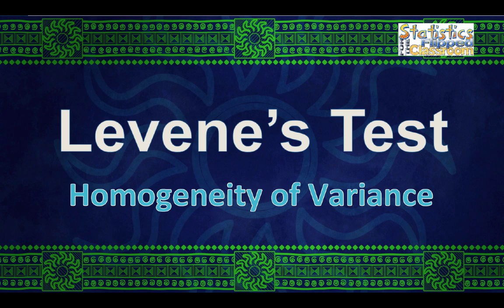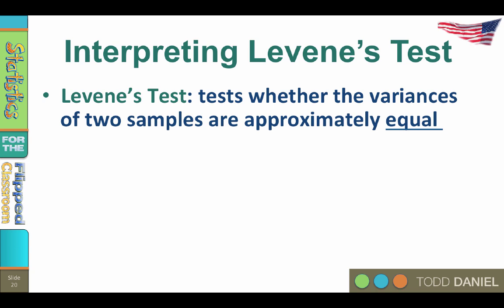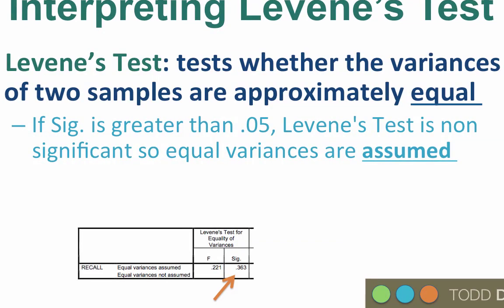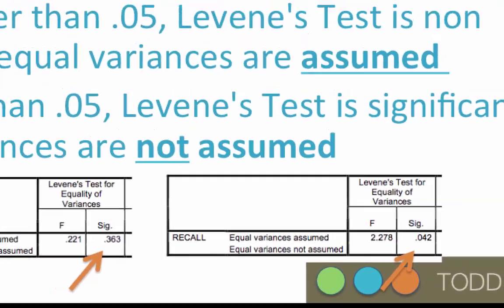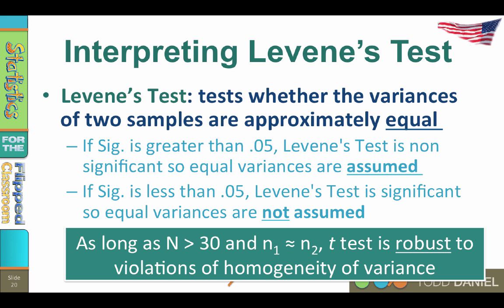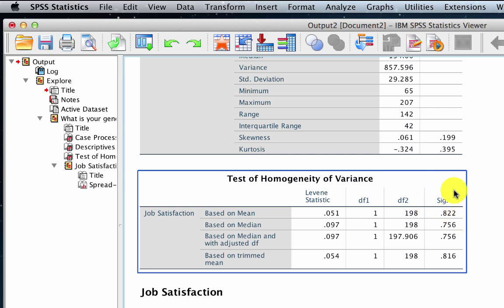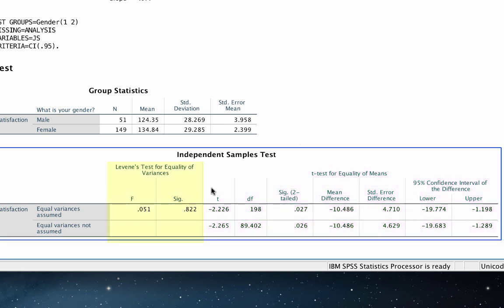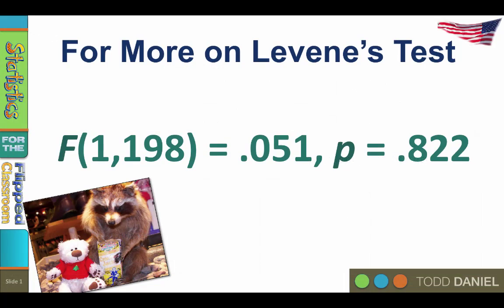Levene’s Test of Homogeneity of Variance in SPSS (11-3)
One important assumption about the Independent-Samples t Test is that the variances in the sample groups are approximately equal. We assume that the samples have “homogeneity of variance.” Levene’s Test for Equality of Variances is a test of whether the variances of the two samples/groups are, in fact, approximately equal. You will learn how to conduct Levene’s test in SPSS both within an independent samples t test and using the Explore command.

This video teaches the following concepts and techniques:
Levene’s Test for Equality of Variances